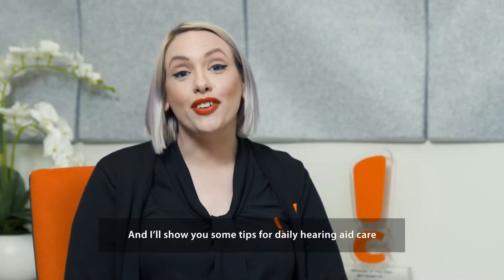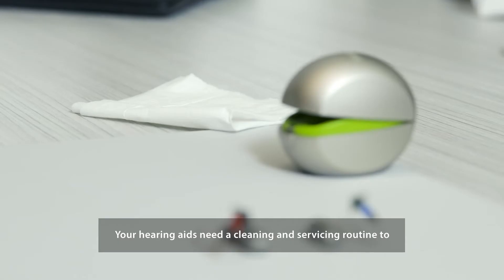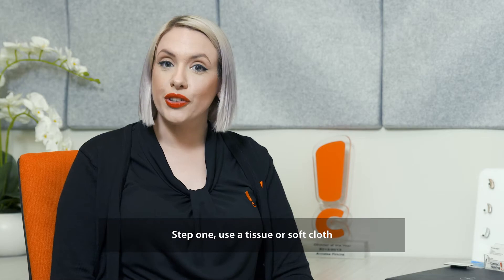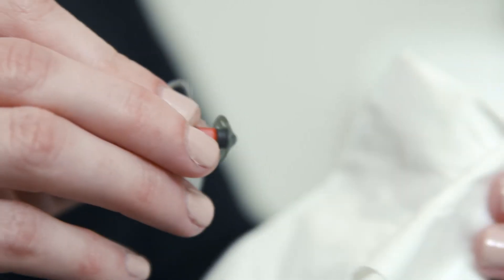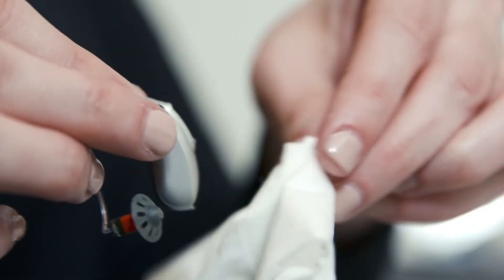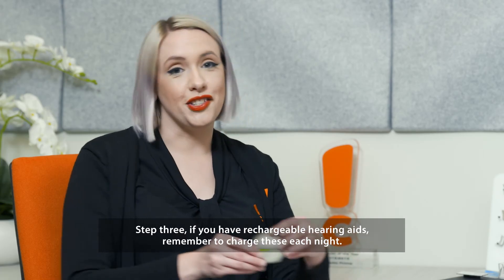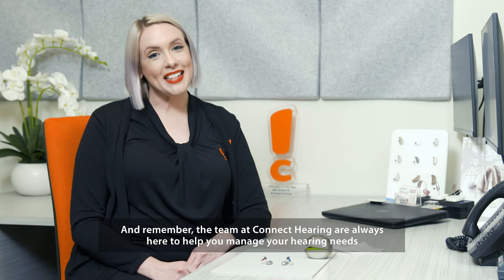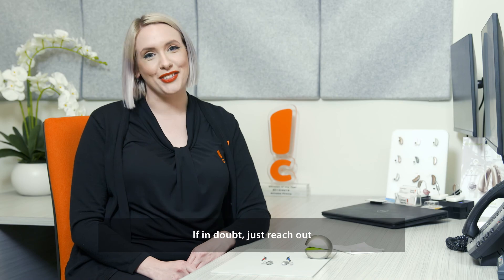Tips for daily hearing aid care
Just like your car, your hearing aids need a regular cleaning and servicing routine. It’s important to keep your hearing aids dry and to clean them regularly so they can remain in tip top shape.

Watch our video below for some tips on daily hearing aid care